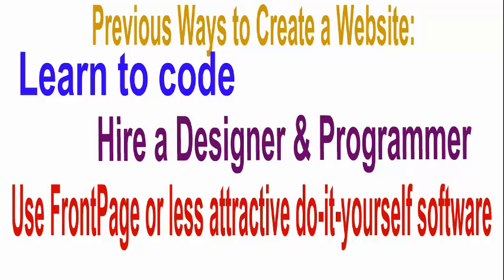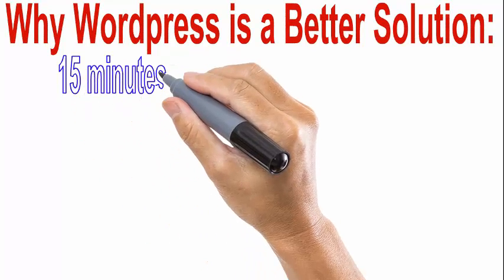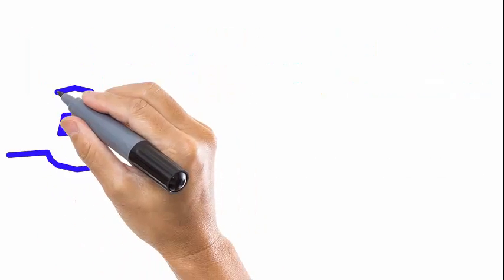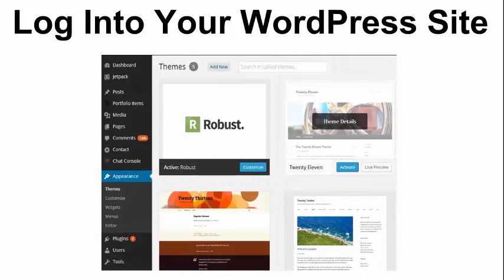WordPress: The Easiest Way to Set Up a Money-Making Website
This video will show you how to install WordPress, choose and install your WordPress Theme to use for your website or blog in 3 simple steps!